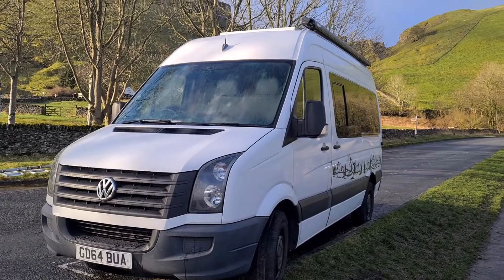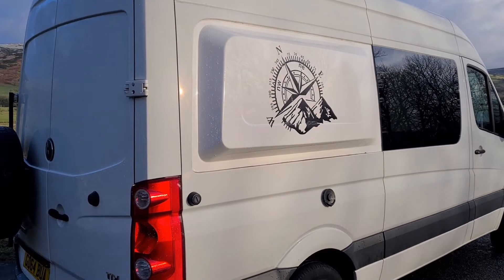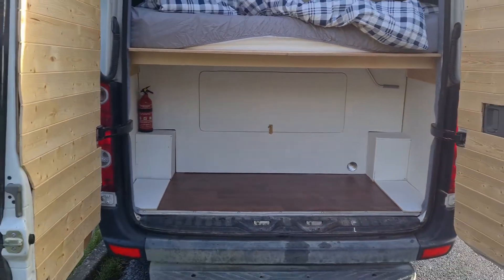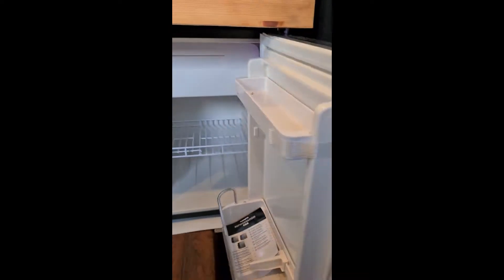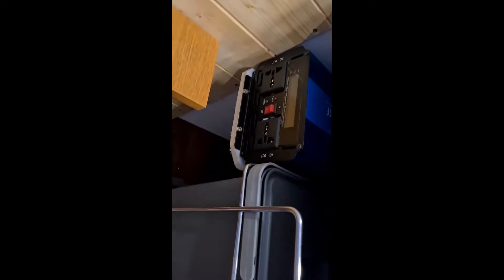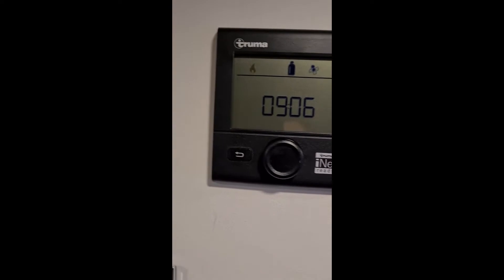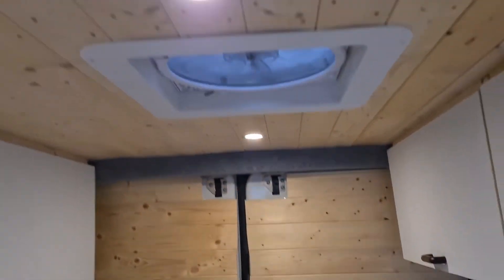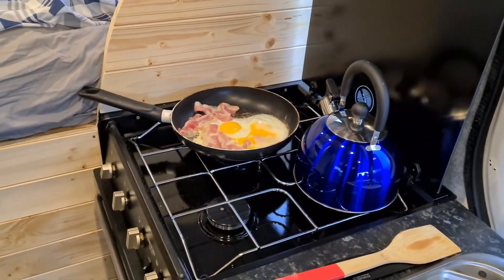MWB crafter conversion